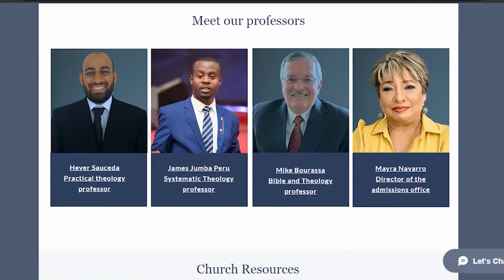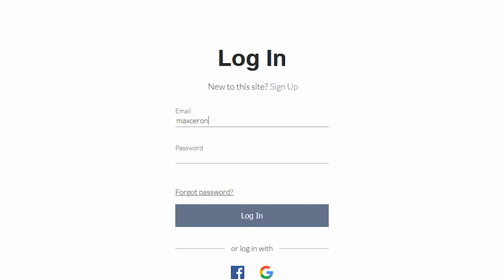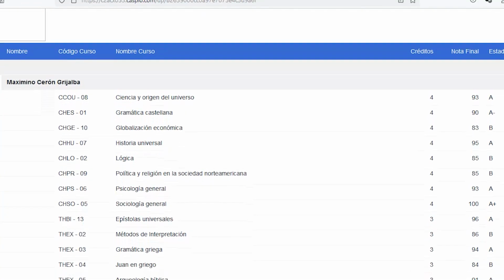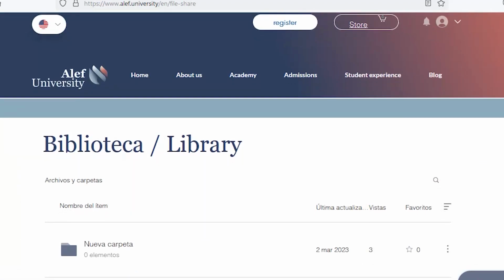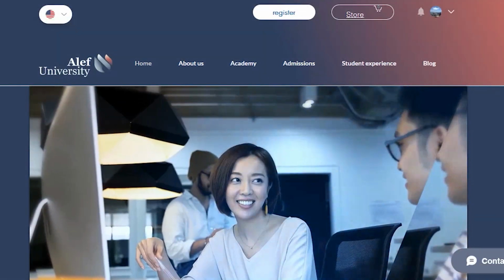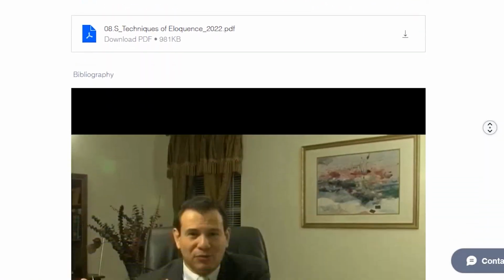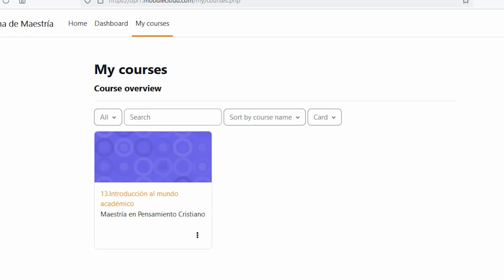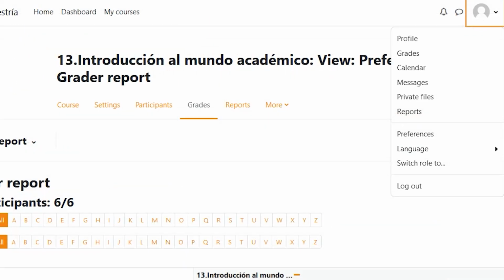English tutorial Alef portal